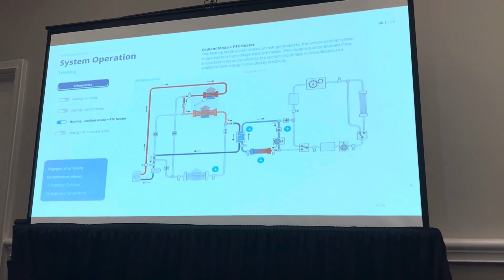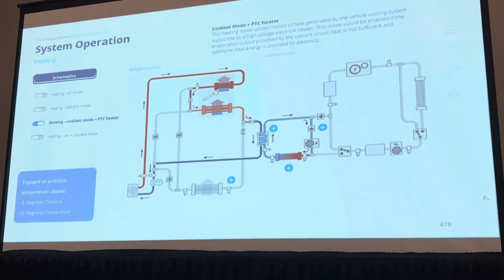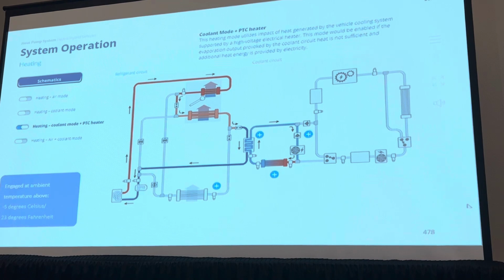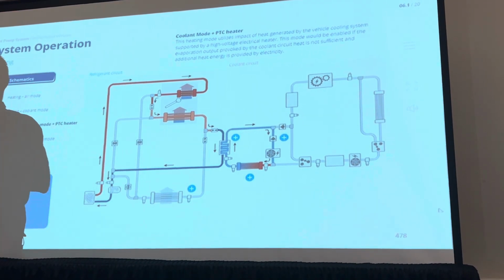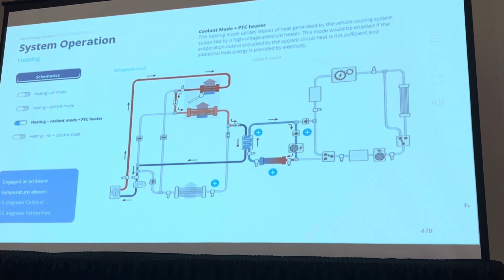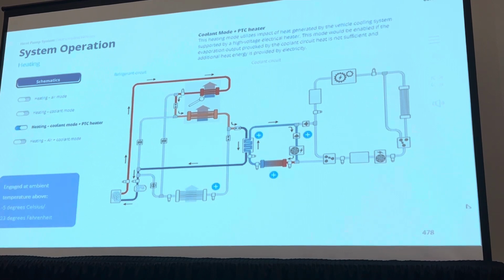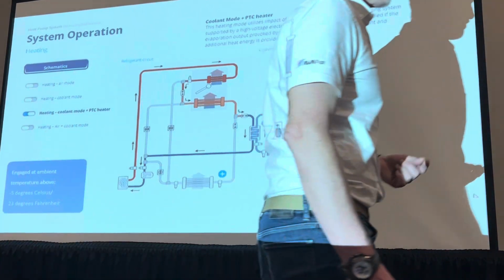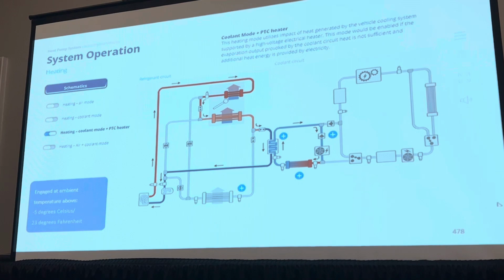January 31, 2025